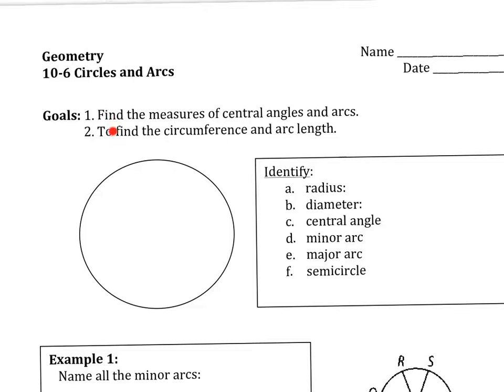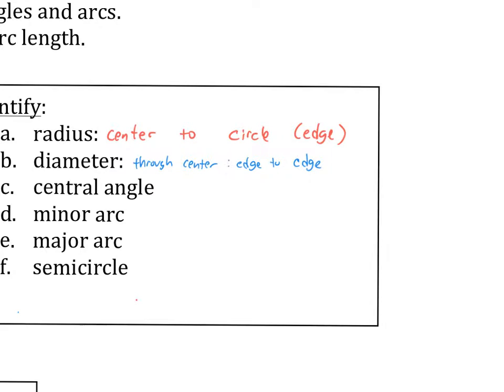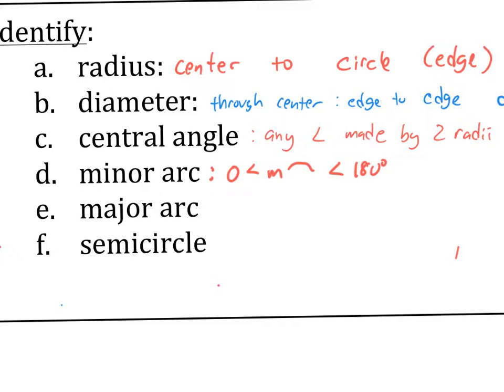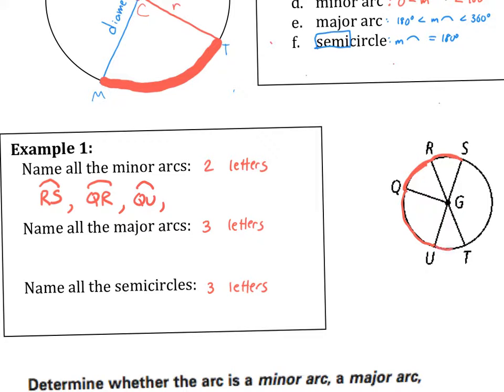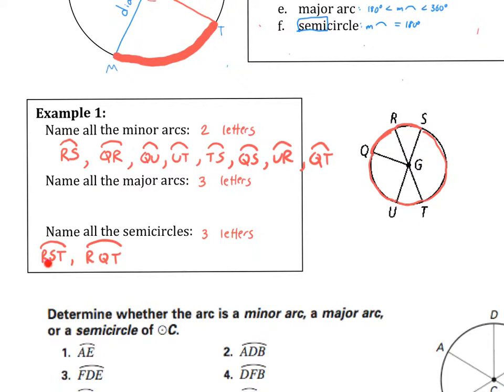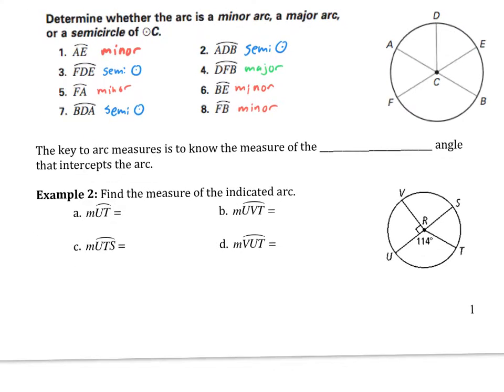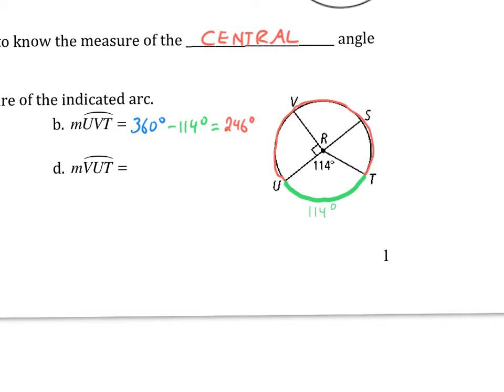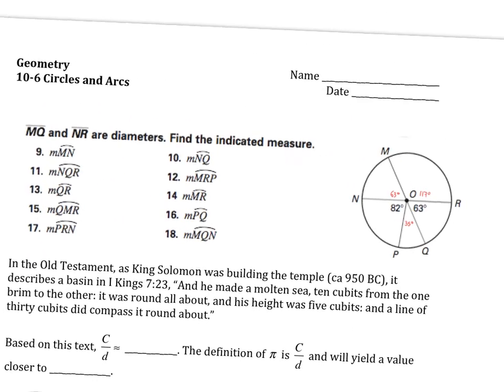Geometry 10-6a Arcs and Circumference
Circles, pi, diameter, radius, central angle, minor arc, arc lengths... woah. So much, so little time.